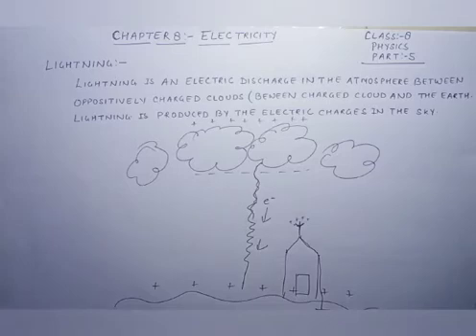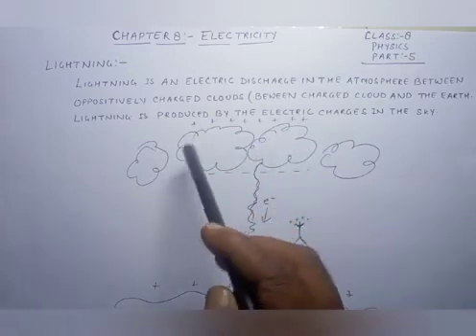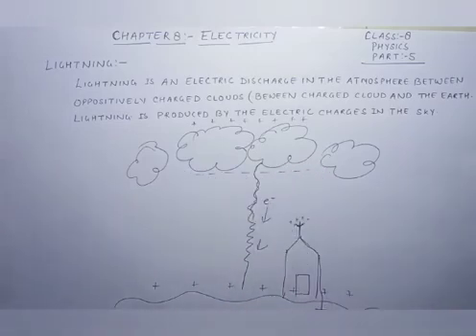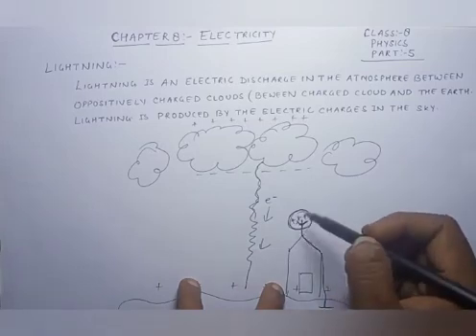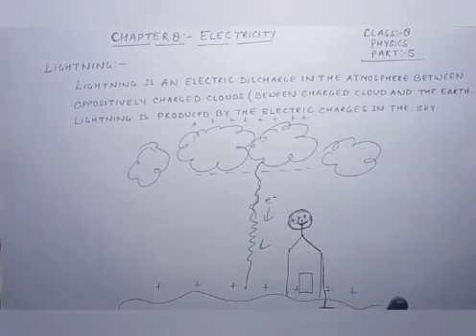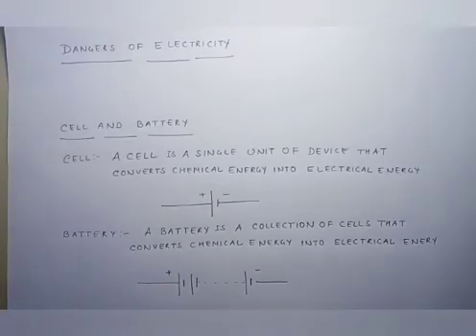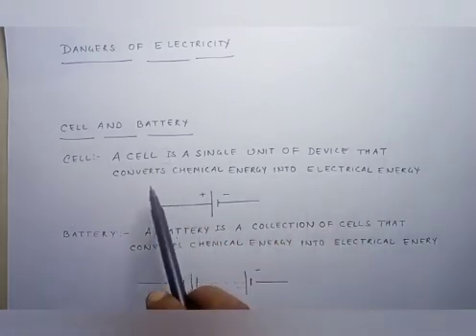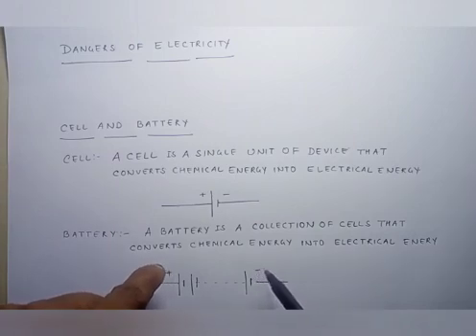Class 8 physics Ch Electricity Part 5